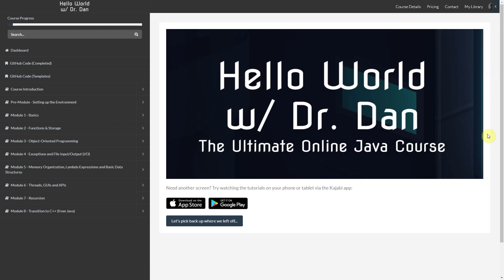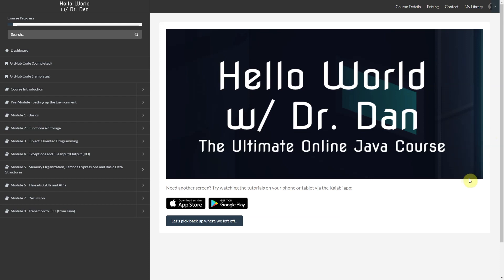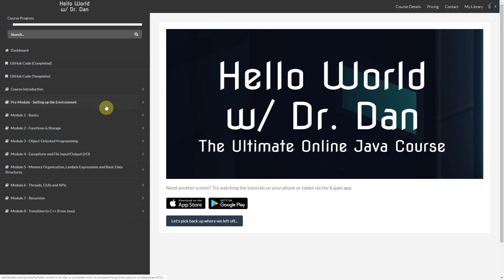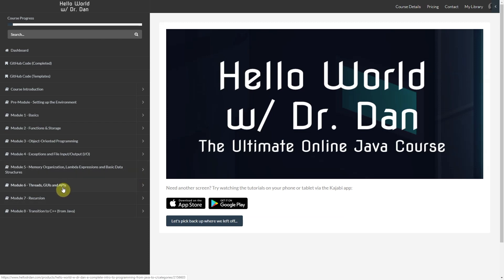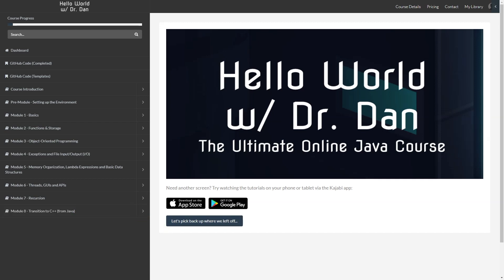The Ultimate Online Java Course - 7 Day Free Trial - Hello World w/ Dr. Dan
The Ultimate Java Course is taught in 8 modules and mimics the education you'd obtain if you sat through an entire year of introductory programming at the university level. I've taught intro-level programming for 6+ years and am acutely aware of what beginners need to see and hear. In short, I DON'T SKIP STEPS!

The 8 modules included in this course are as follows:
     1. Basics
     2. Functions and Storage
     3. Object-Oriented Programming
     4. Exceptions and File Input/Output (I/O)
     5. Memory Organization, Lambda Expressions and Basic Data Structures
     6. Threads, GUIs and APIs
     7. Recursion
     8. Tranitioning to C++ (from Java)

The course contains:
     60+ hours of video lessons
     3,500+ lines of code (plus templates to program from scratch)
     375+ instructional slides